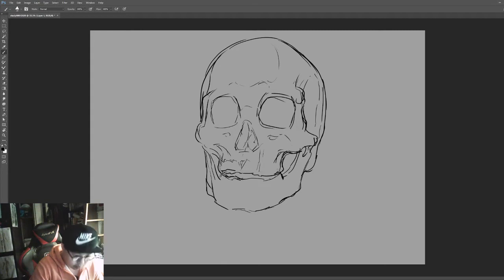THE FUNDAMENTALS OF ART & TATTOOING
from the messy art desk of dinlee.
Subj-  The fundamentals of Art & Tattooing.